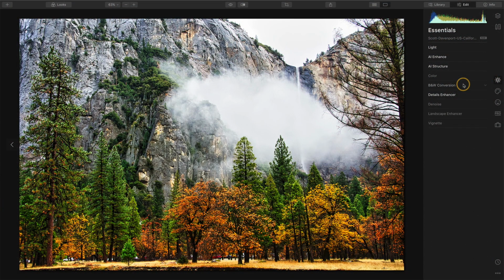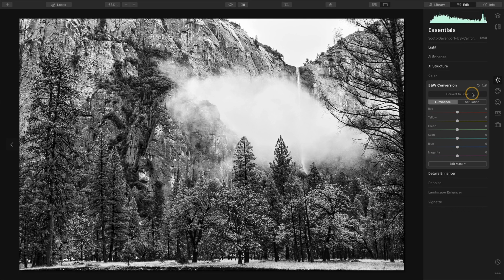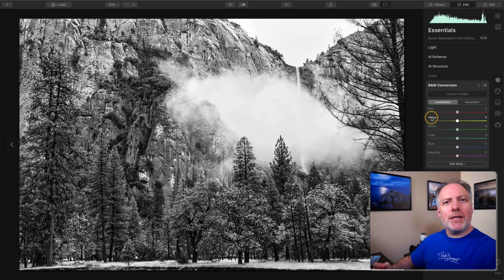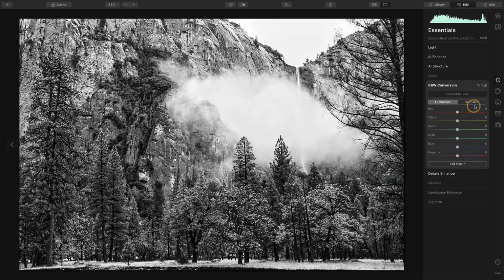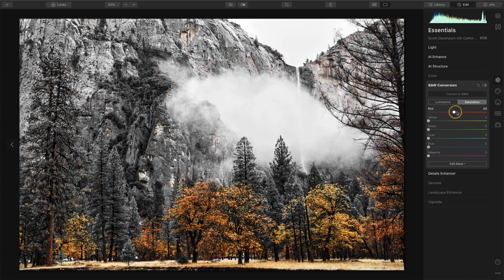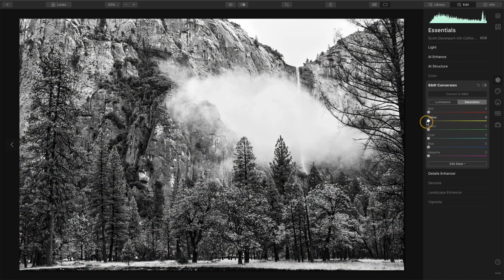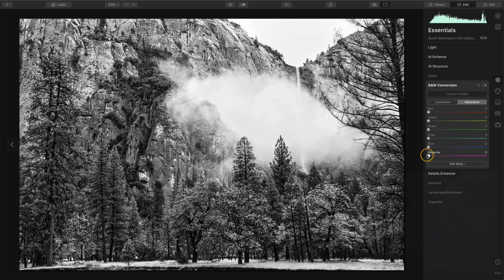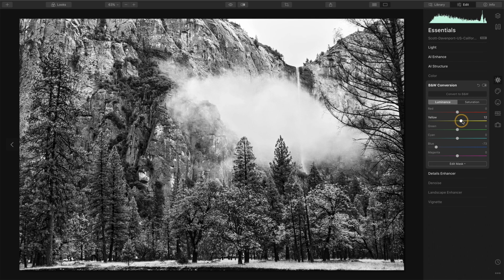Black And White Conversion In Luminar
New Video Course! Luminar Start To Finish

Get richer black & white images with this simple tip for the Black & White Conversion tool in Luminar.